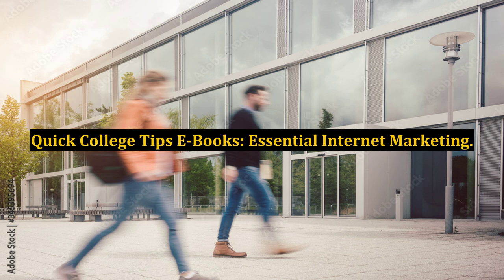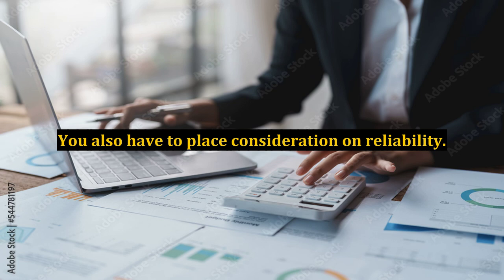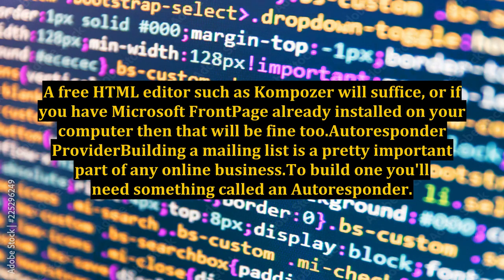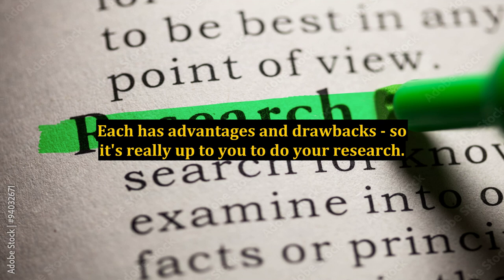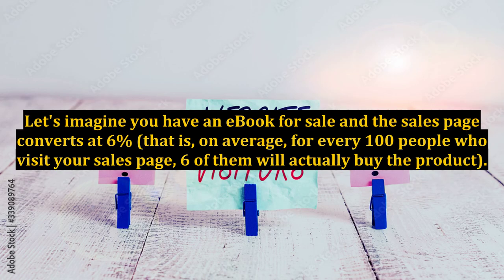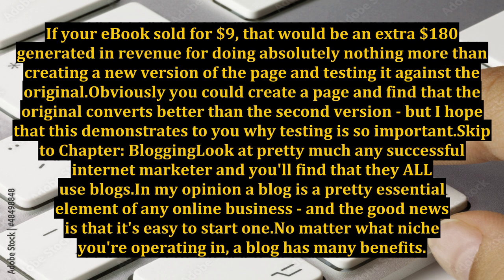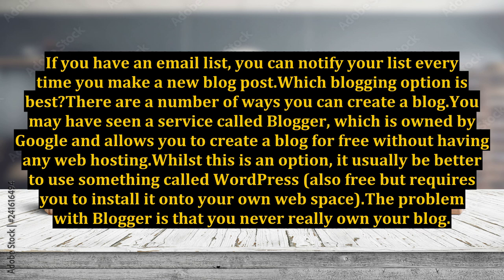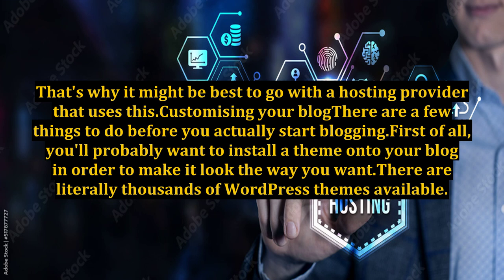Quick College Tips E-Books: Essential Internet Marketing